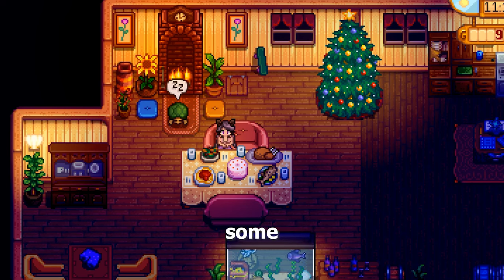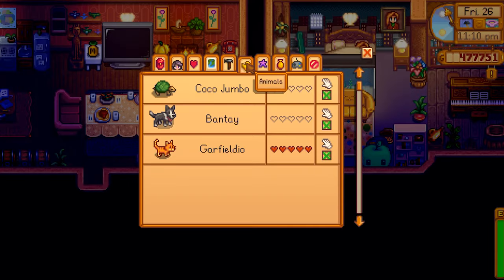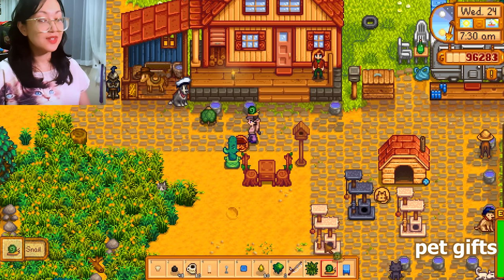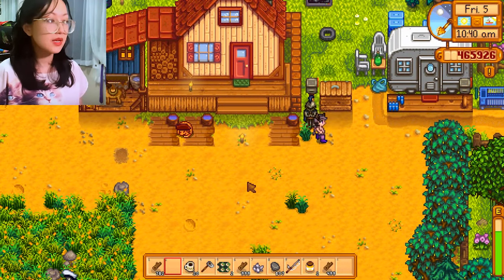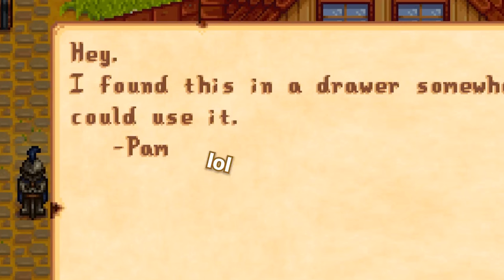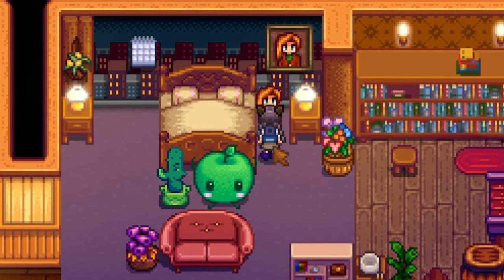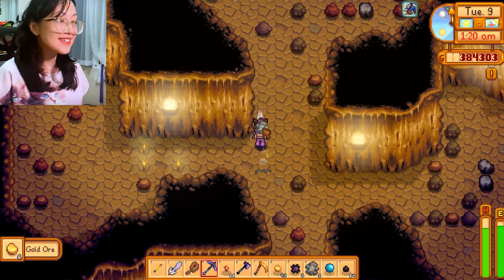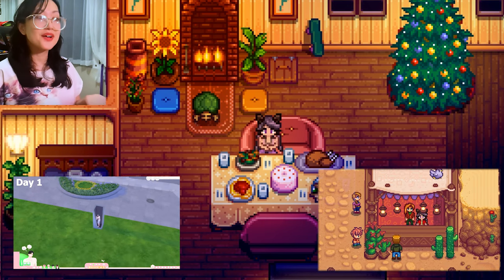Things I Wish I Knew EARLIER in Stardew Valley 1.6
Sharing some of the stuff that I wish I new earlier about Stardew Valley 1.6 which can be easily missed by most players who have already updated the game -- such as how to get the Meowmere, the purpose of some of the new interesting items and more!:3

My top 10 favorites in Stardew Valley 1.6 not mentioned in the video (to be posted soon):

=== ↓ more ↓ ===

PC stuff & other gears